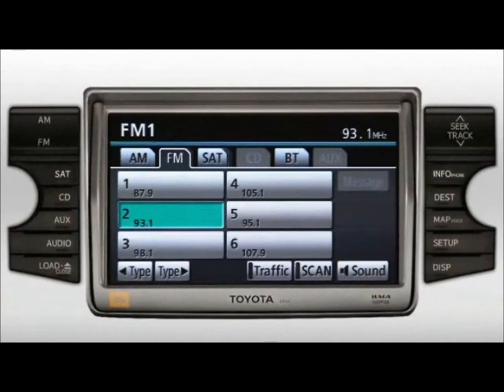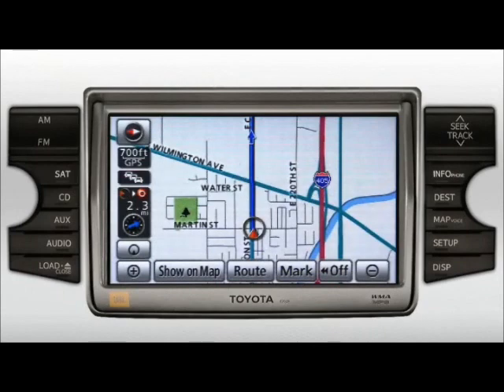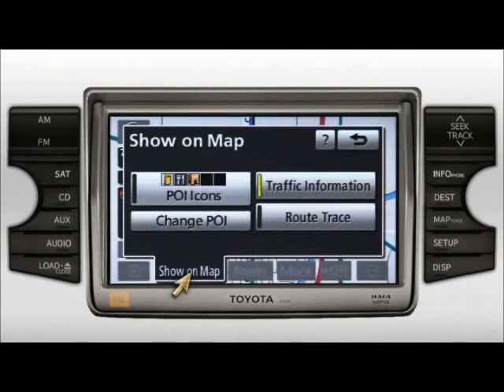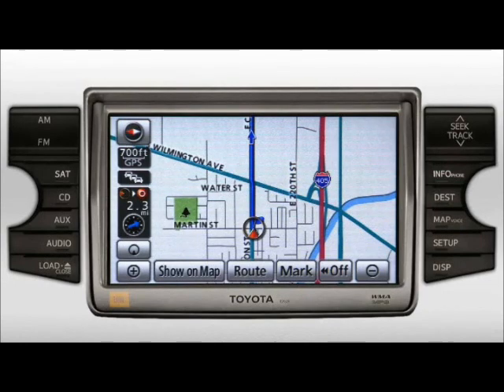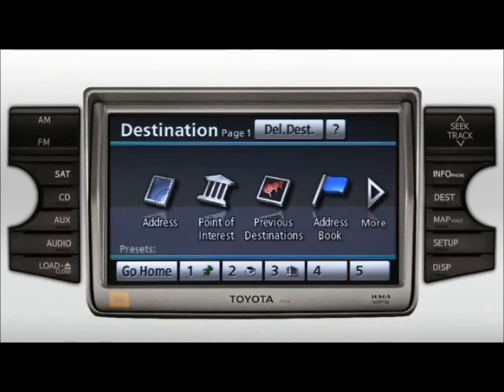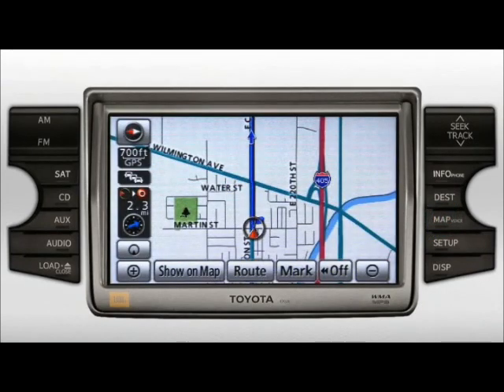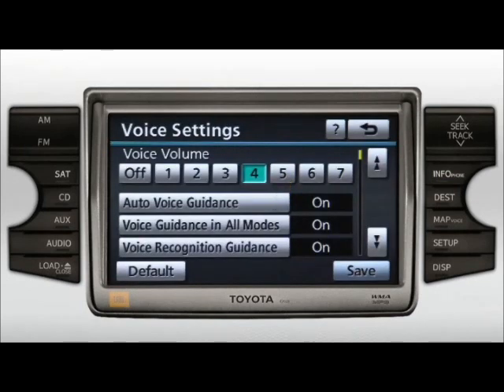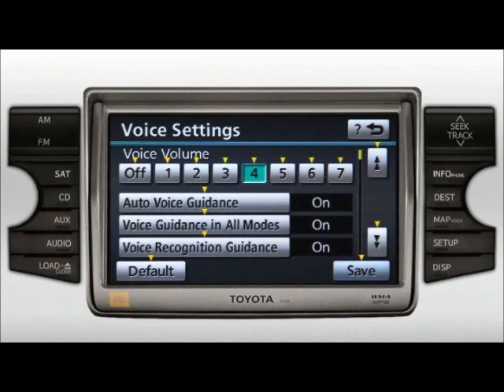Navigation Basics (buttons) 4Runner Toyota of Slidell